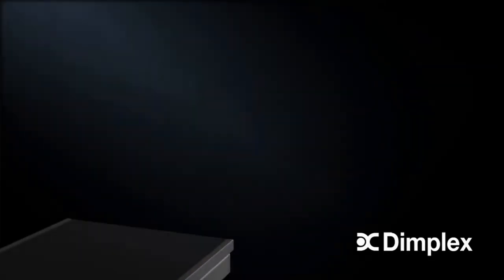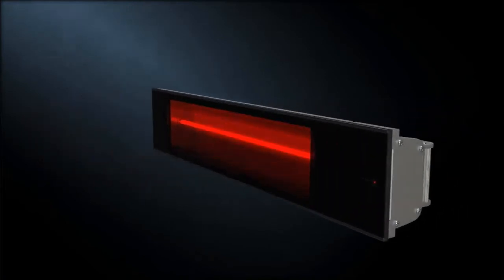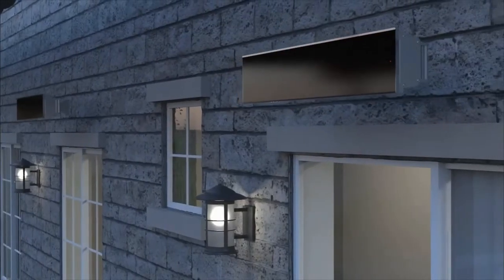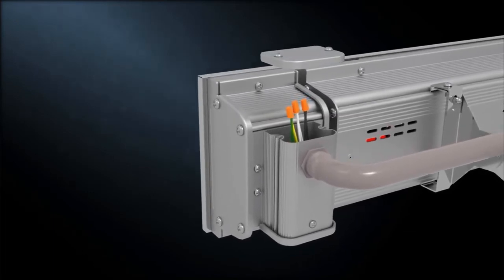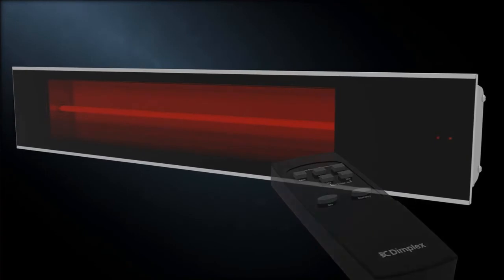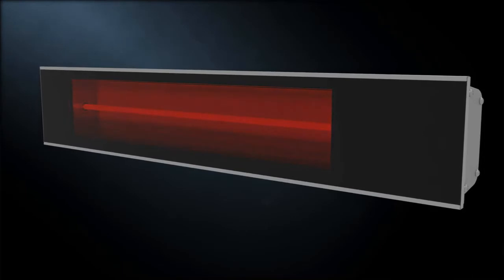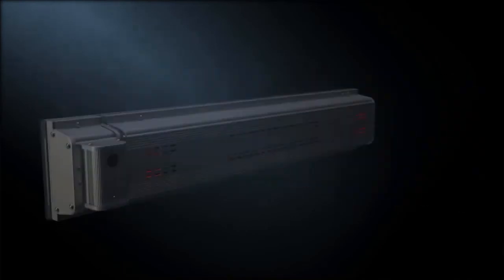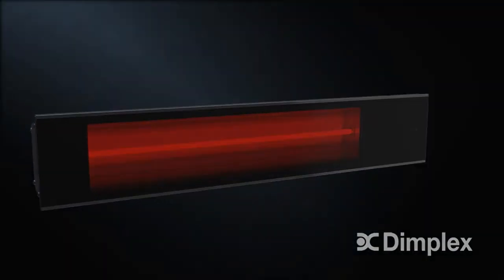Dimplex DIR Series Indoor/Outdoor Infrared Heater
Dimplex DIR Series patio heaters allow you to enjoy your outdoor space all-year-round. These infrared electric heaters are efficient heating objects instead of warming the air.